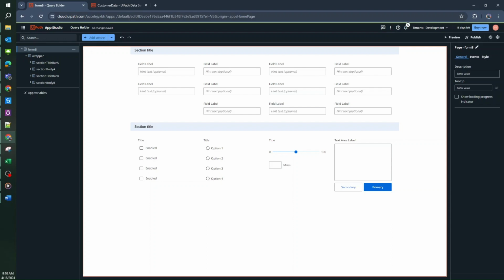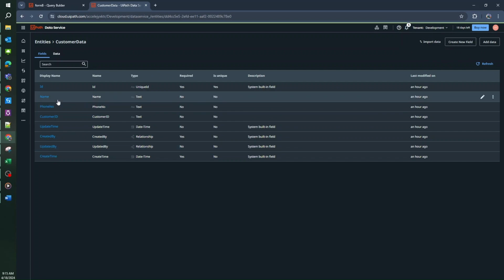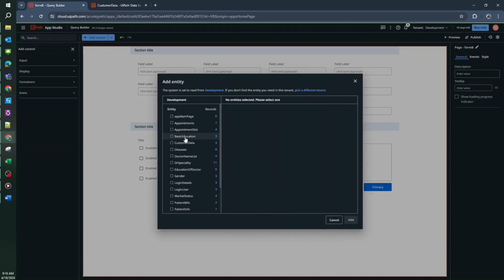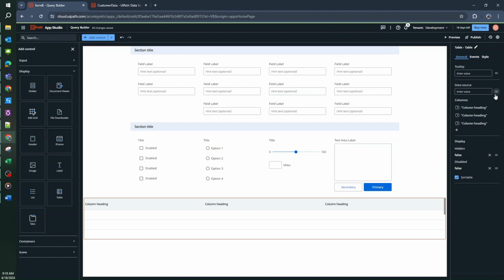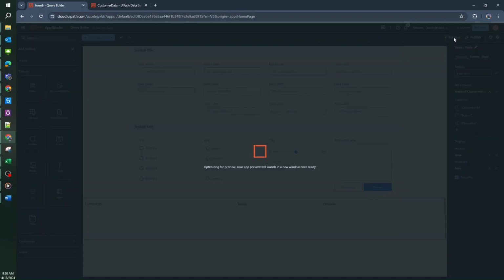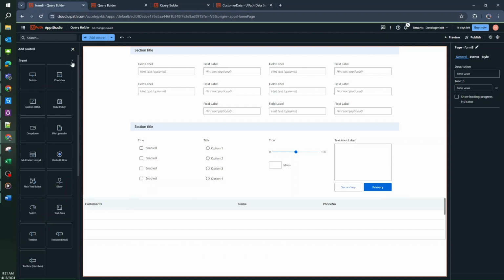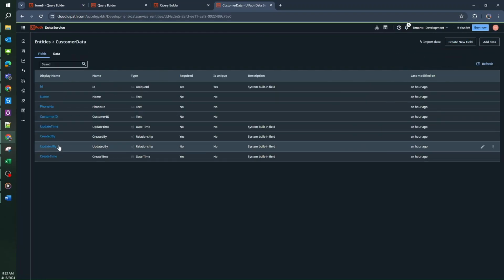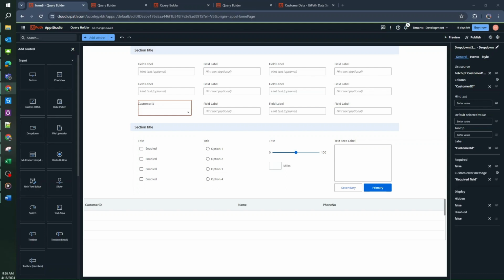UiPath Apps Query Builder Tutorial - Build Powerful Data Queries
Struggling with complex code for data retrieval in UiPath Apps? Look no further!

This video dives deep into the UiPath Apps Query Builder, your secret weapon for building powerful data queries – without writing a single line of code!

Whether you're a seasoned automation developer or just starting with UiPath Apps, the Query Builder empowers you to:

Effortlessly retrieve data from your UiPath Data Service entities.
Filter data with ease using conditions and operators.
Craft intricate queries to target specific data sets.
Sort retrieved data for a user-friendly presentation.
This comprehensive tutorial will guide you through everything you need to know about the Query Builder, from selecting entities and fields to leveraging operators for complex queries.

Unlock the full potential of data retrieval in UiPath Apps!

Here's what you'll learn:

Introduction to the UiPath Apps Query Builder
Selecting Entities and Fields
Filtering Data with Conditions
Leveraging Operators for Complex Queries
Benefits of Using the Query Builder (Faster Development, Democratized App Dev, Improved Maintainability)
Practical Example: Building an Employee Directory App with the Query Builder